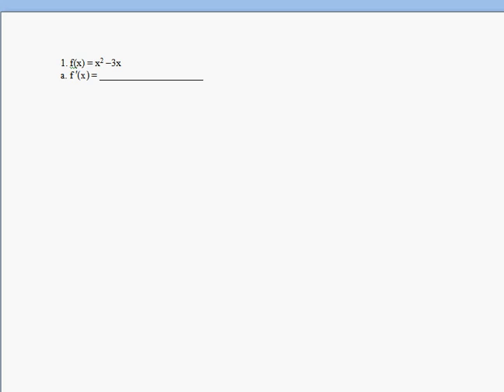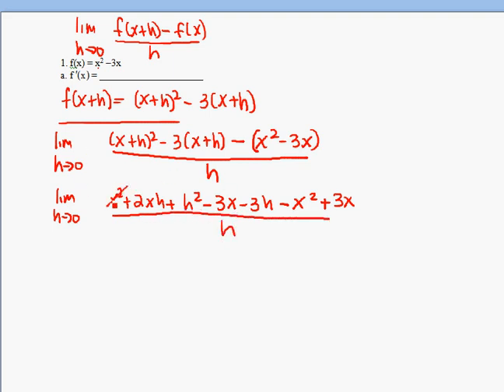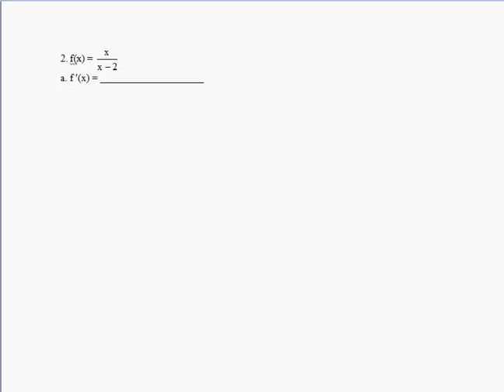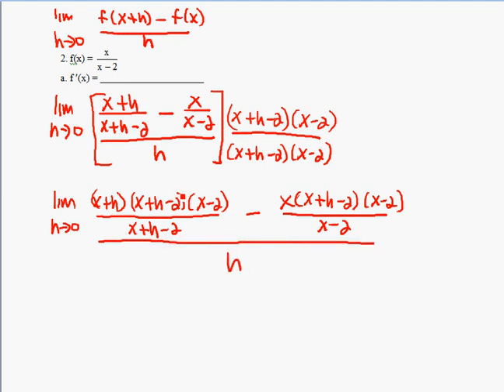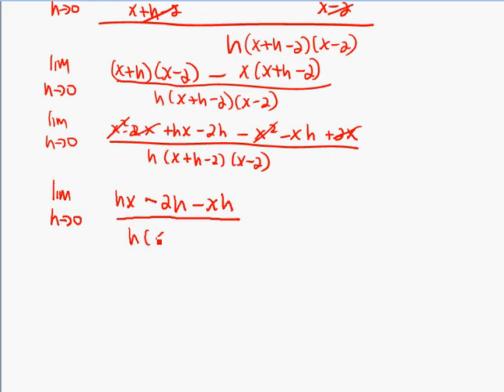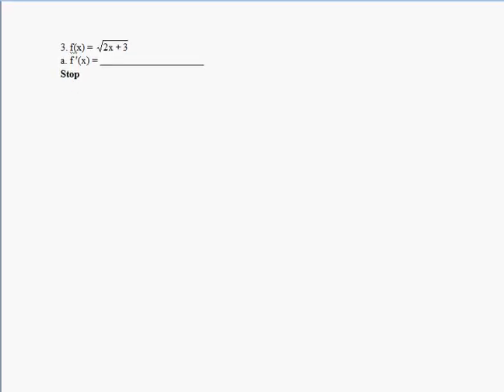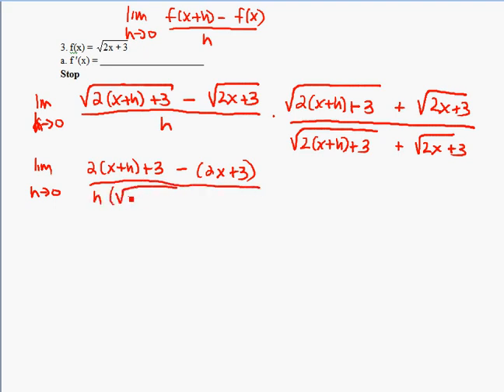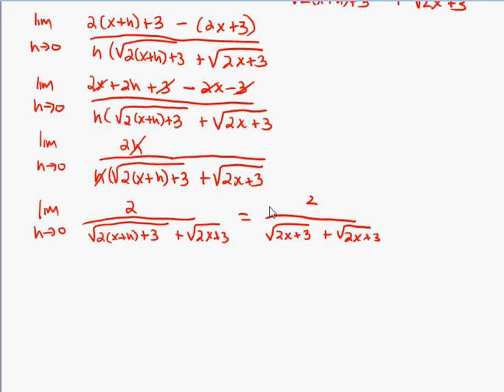Def Derivative Examples